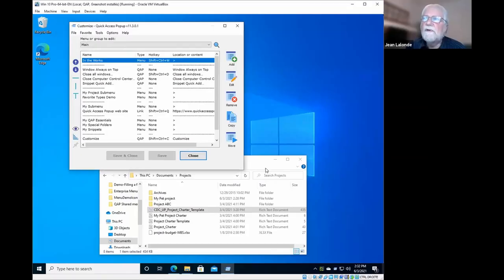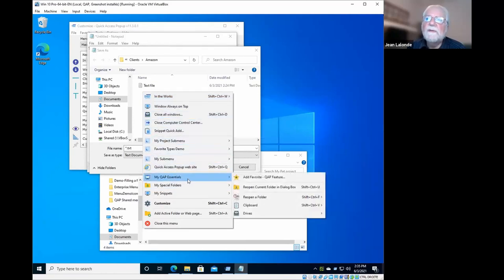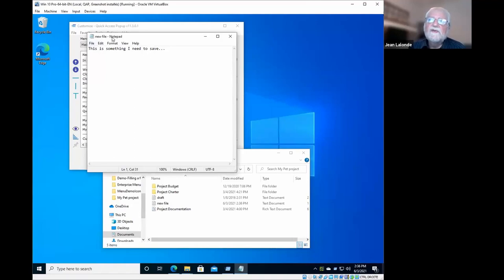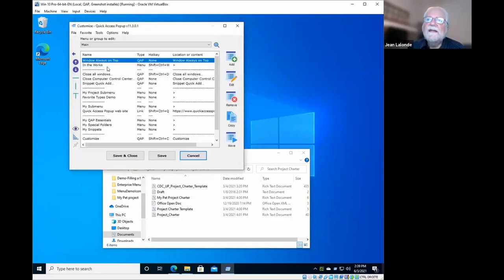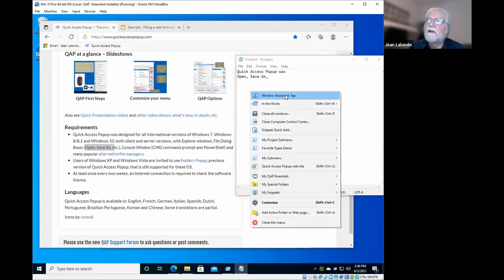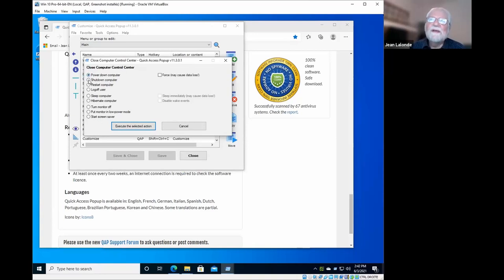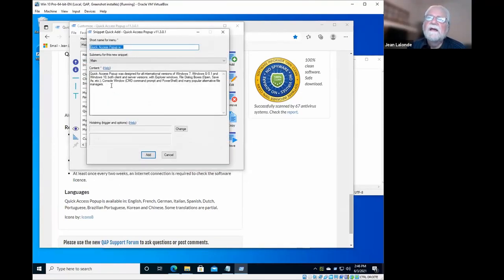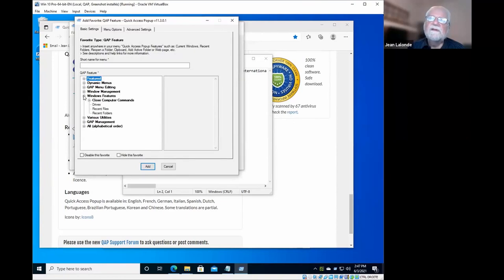Easily reopen a folders, Force window always on top, Quick Snippet & more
In this short video Jean Lalonde shows us how easy it is to use Quick Access Popup to reopen the path of a folder in a dialog box.   Another great tip is to easily assign a windows to be always on top.
Of course having snippets (templates of your text) is EXTREMELY helpful!  Jean shows us how easy it is to add them!   Lastly he shows us many ways to restart the computer with Quick Access Popup.

If you want to learn more about Quick Access Popup you can do so

Often we have a discount available so you might check here: the-Automator.com/QAPDiscount

0:00 Intro
0:42 Example with File explorer & dialog box
2:32 Multiple File explorers open & Directory Opus & Total commander
3:58 Make a windows Always on Top
5:33 Close all windows
6:13 Shut down your computer
7:13 Quickly add a Snippet
8:44 Getting a discount code & learning more about Quick Access Popup